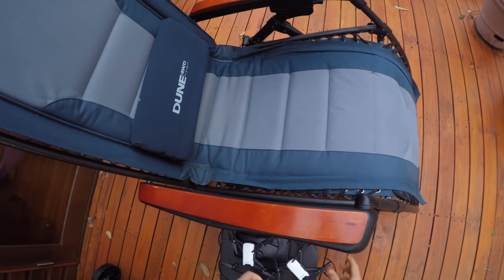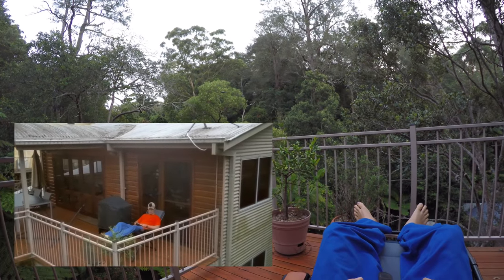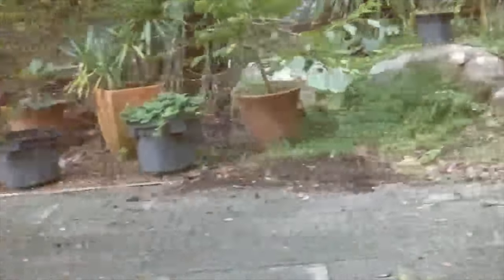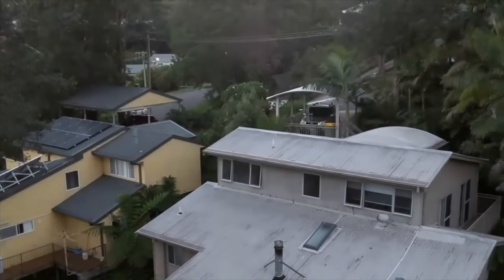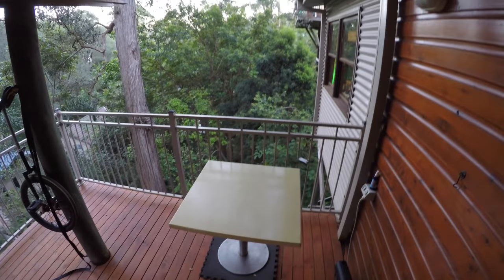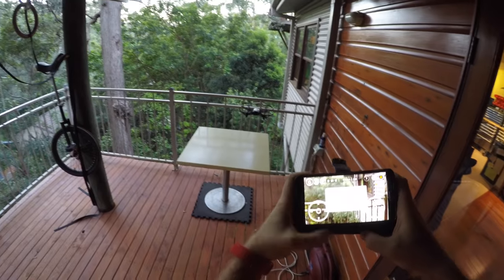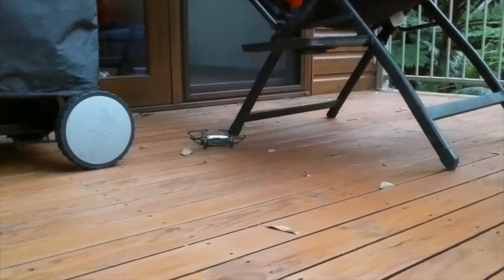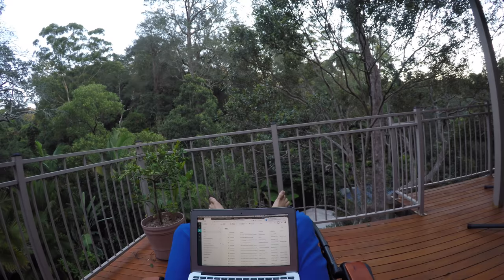The Truth about the Tello - Pack #1: video quality